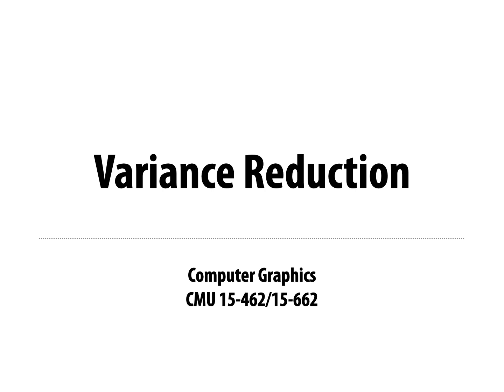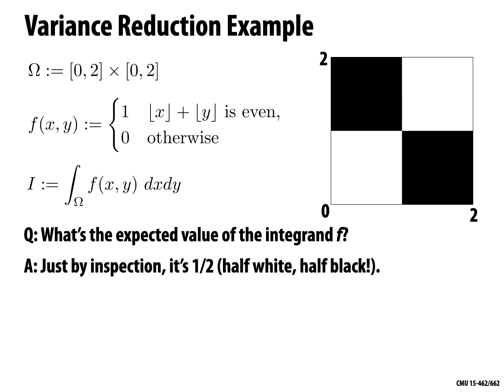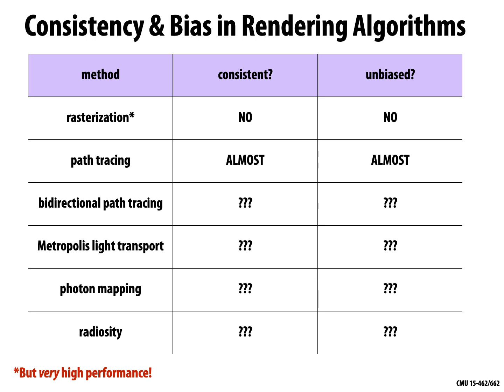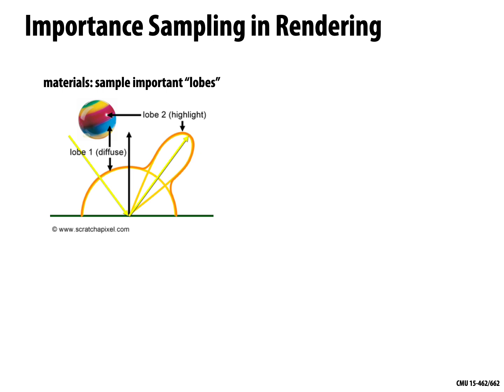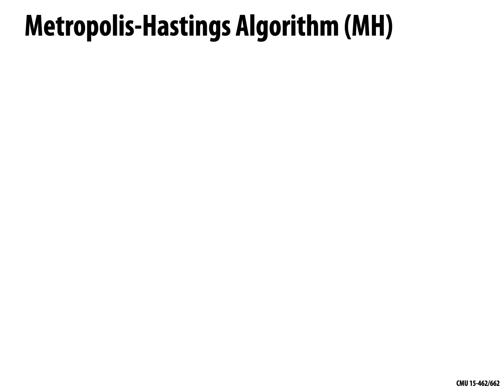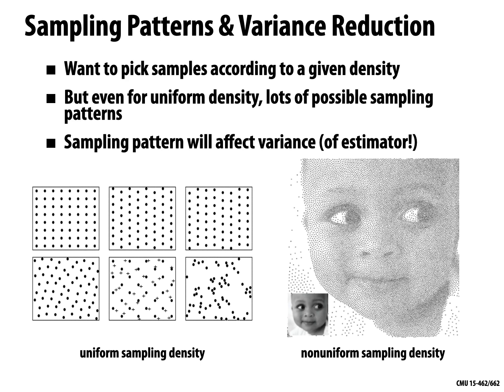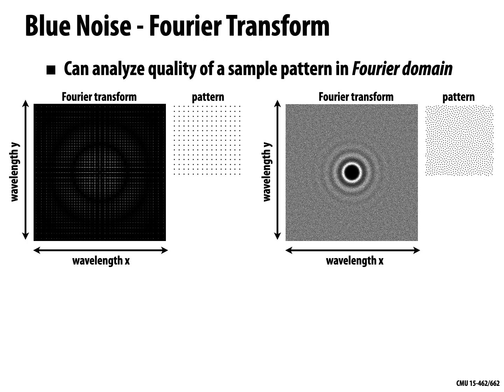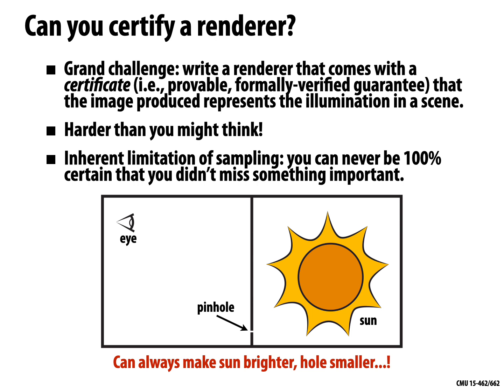Lecture 19: Variance Reduction (CMU 15-462/662)